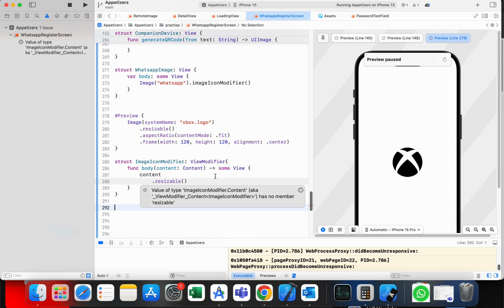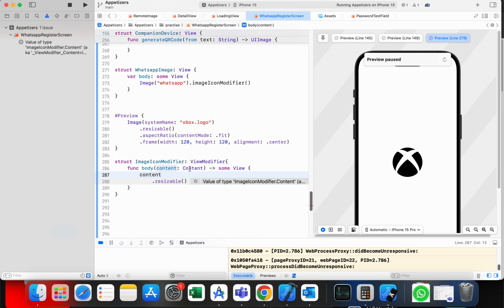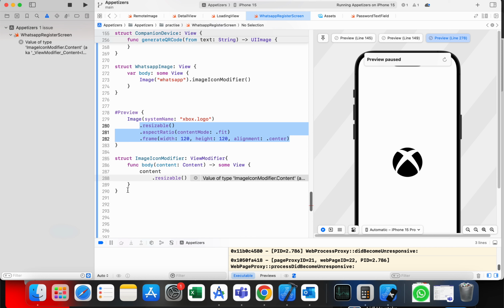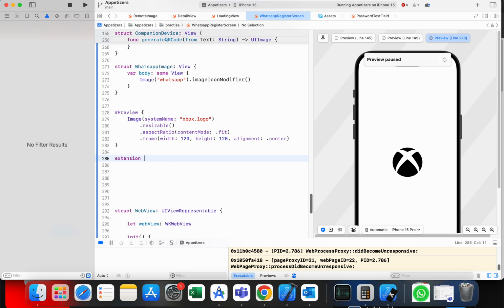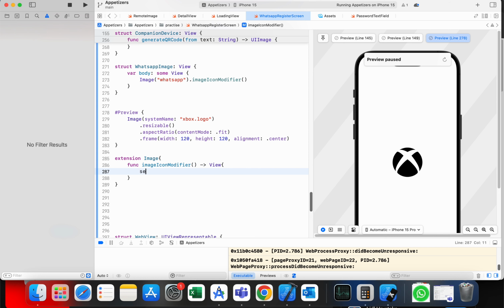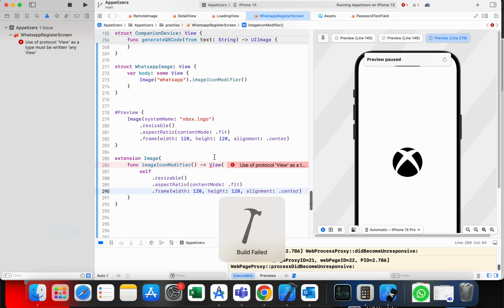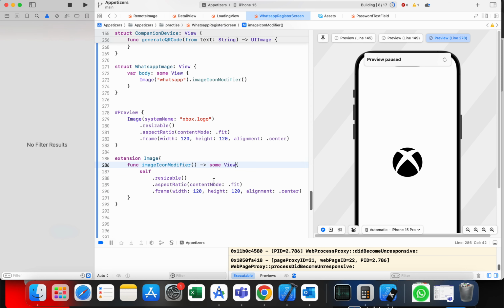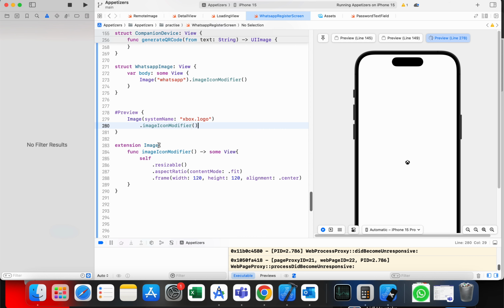SwiftUI - Value of type 'some View' has no member 'resizable' - How to make custom Modifier on Image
Embark on a journey into SwiftUI's dynamic capabilities as we tackle the perplexing 'Value of type 'some View' has no member 'resizable'' issue. Through step-by-step instructions, we'll demonstrate how to create a custom modifier tailored to your Image views, empowering you to overcome this common obstacle with ease. Unleash your creativity and enhance your app's aesthetics by mastering the art of resizable images. Join us in this enlightening tutorial to harness the full potential of SwiftUI's customization options.